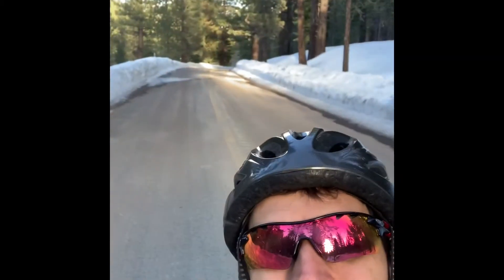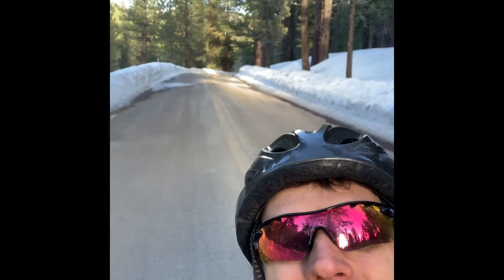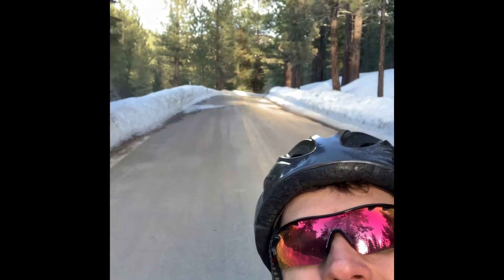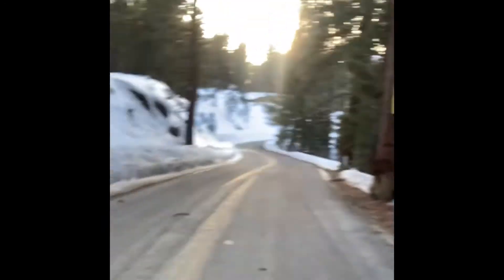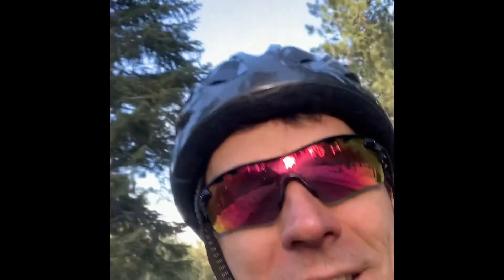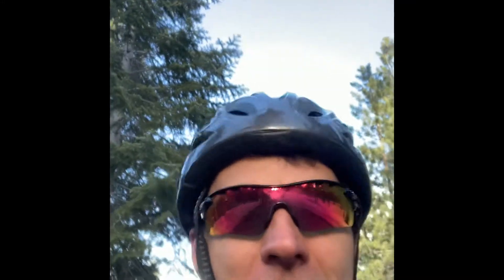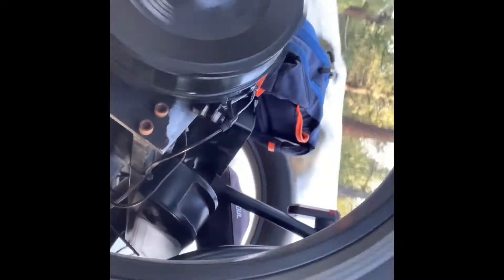All wheel drive e-assist handcycle update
It has been a while since I posted so high time for an update. I built a new all wheel drive bike and offer lessons to the SCI community on my original front wheel drive bike so watch the video to find out what I have been up to..